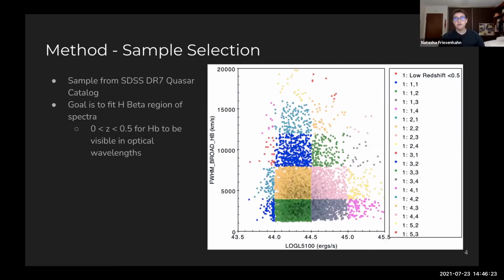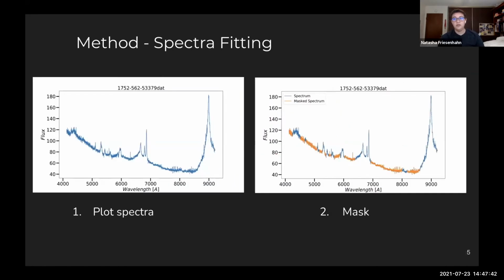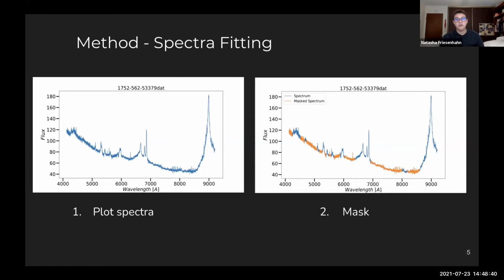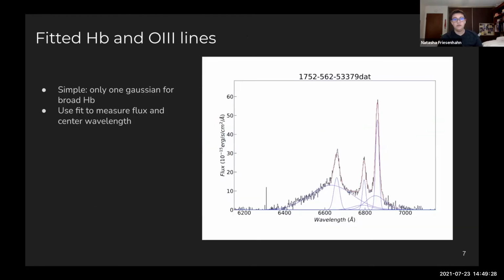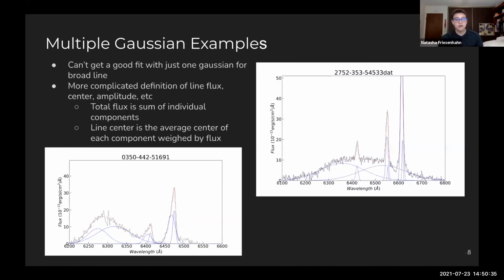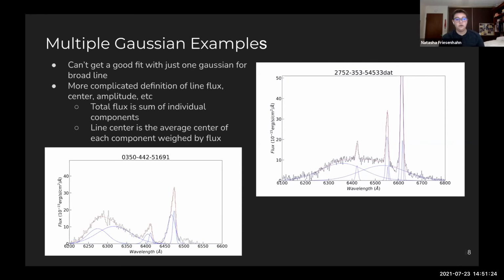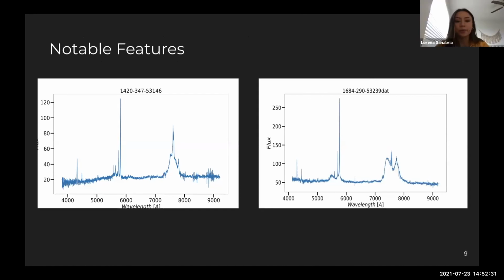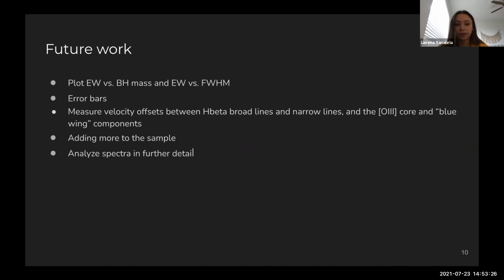Searching for the Most Massive Black Holes in the Universe Part II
Active galactic nuclei (agn) are regions in the center of galaxies significantly more luminous than the rest of the galaxy. The AGN exert this luminosity over a wide area of the electromagnetic spectrum, but mostly in the x-ray and ultraviolet region. Hinting that this energy does not originate from stars but rather super massive black holes (SMBH). Accretion disk theory suggests that as super massive black hole mass increases, disk temperature decreases. Which therefore proposes that AGN related to the most massive SMBH lean towards a redder spectra and weaker emission lines. In this project we will analyze a large sample of archival data of AGN using various statistical analyses, including reverberation mapping and fitting AGN spectra to a simple model. We will measure properties such as BH mass, continuum color, and emission line strength. The goal is to look for relationships between these properties and compare them to the predicted correlations.